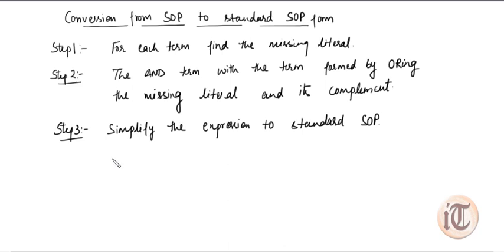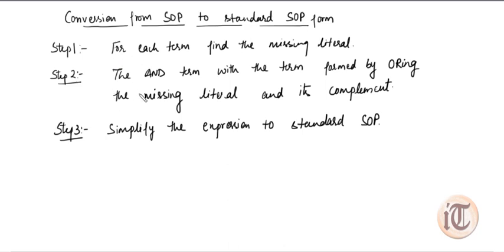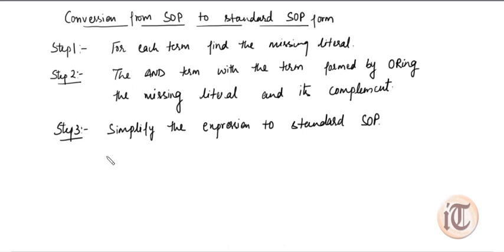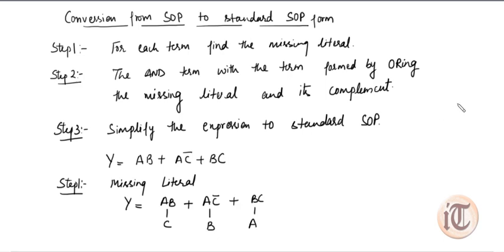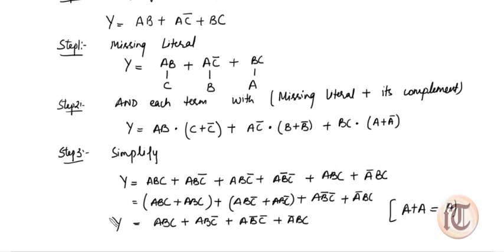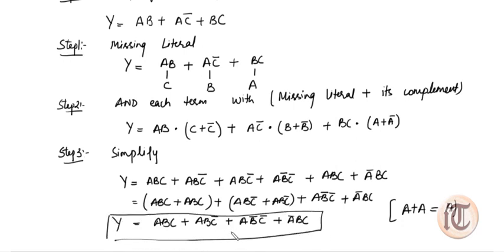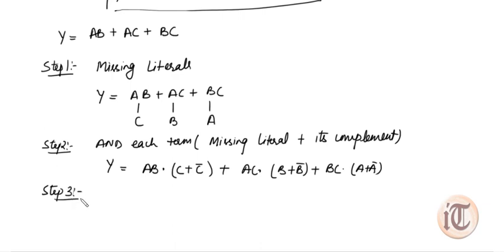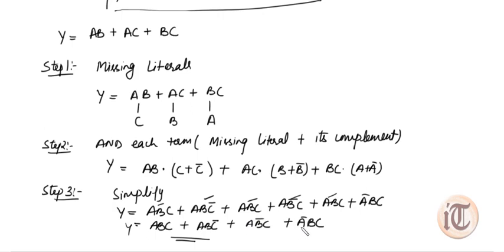51. Conversion SOP to Standard SOP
This video explain the step by step procedure to convert SOP into standard or canonical SOP form with the help of an example.

Thanks...Keep Supporting !!